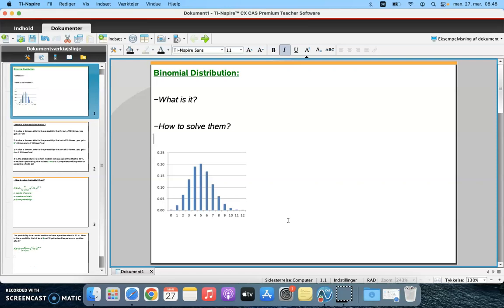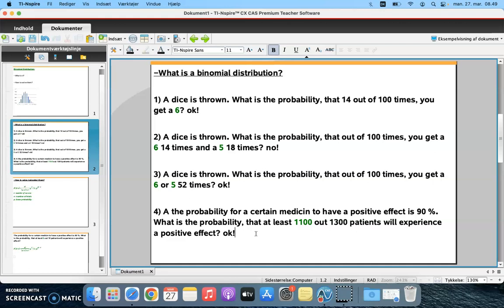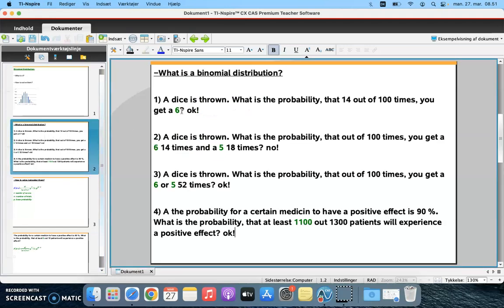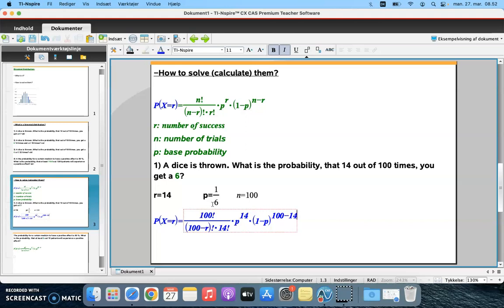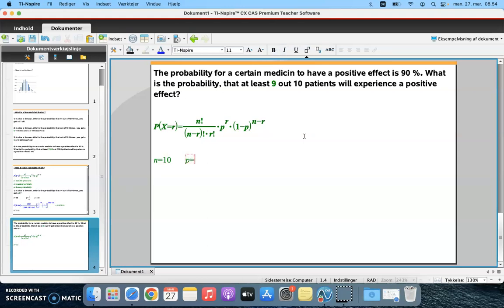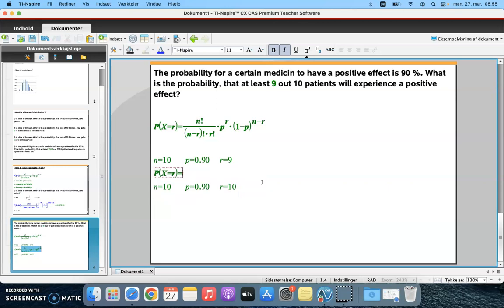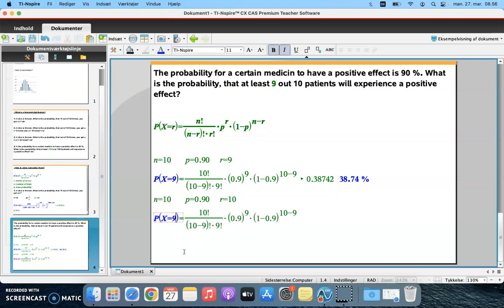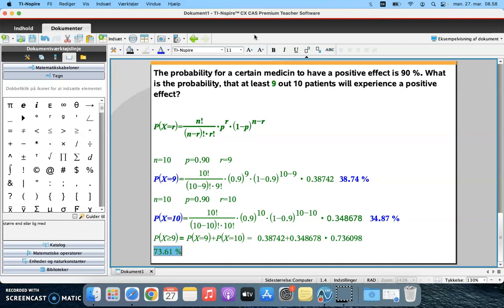binomial distribution - SIMPLE - English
-How to identify problems that are binomially distributed?
-How to calculate probabilities in a binomial distribution? SIMPLE